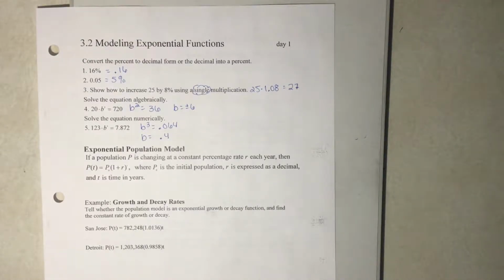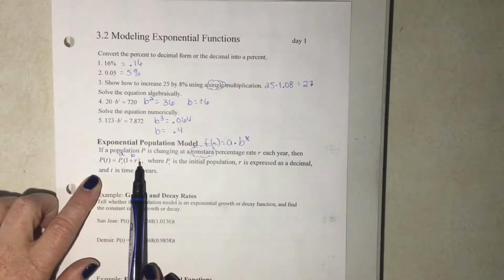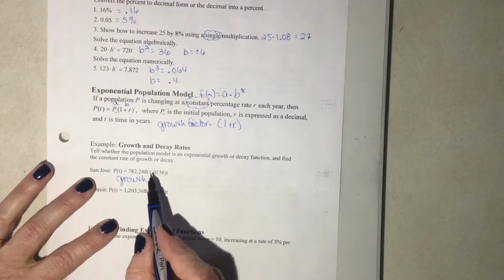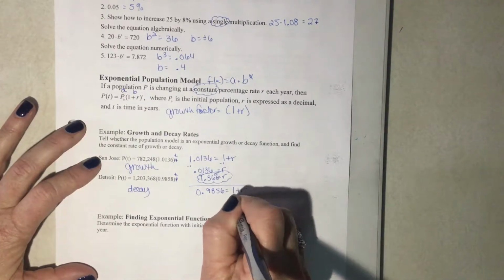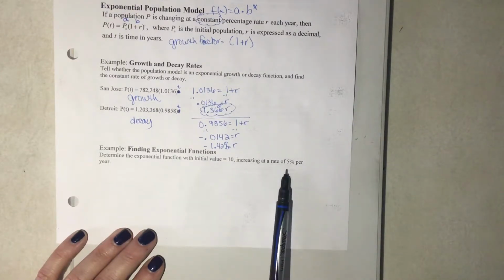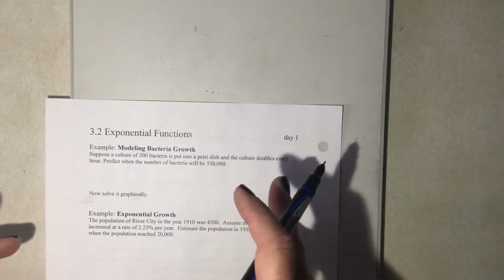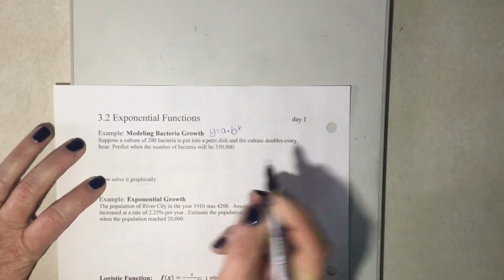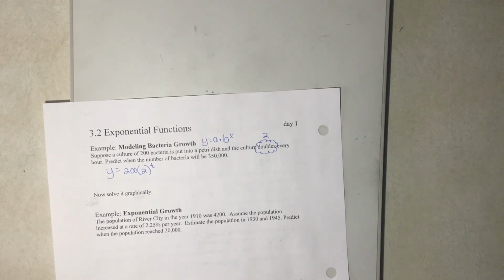Pre-Calc | 3.2 part 1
Growth and decay functions